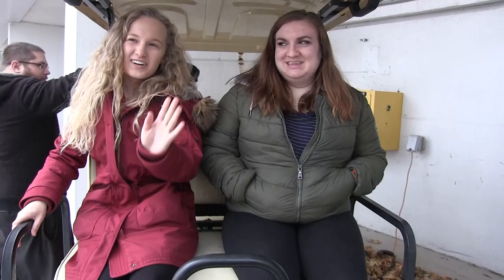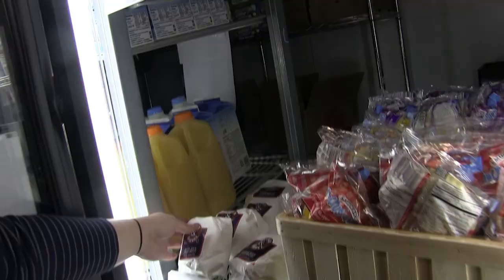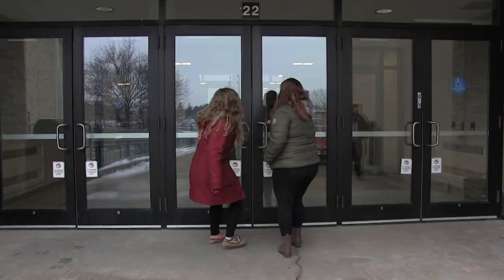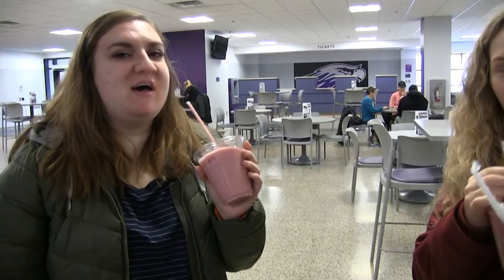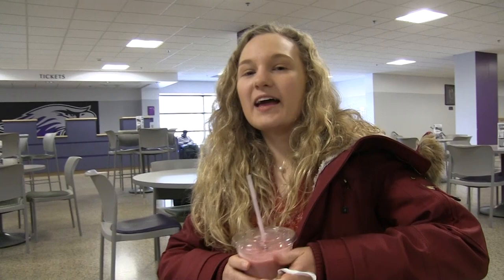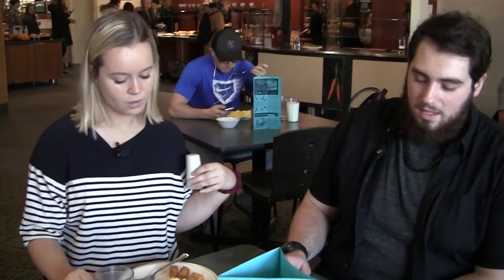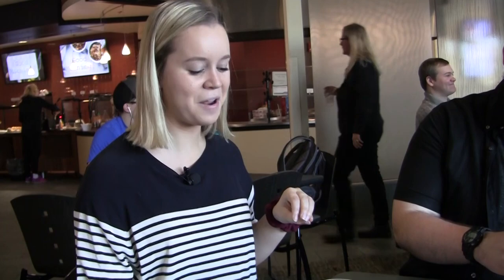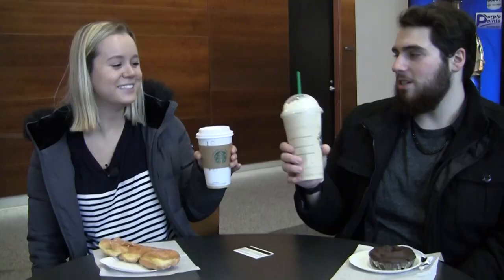Best of Breakfast at UW-Whitewater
Who’s hungry for breakfast? Shauna, Jessica, Anna, & Ryan are showing you some of the best and most convenient breakfast options at UW-Whitewater!